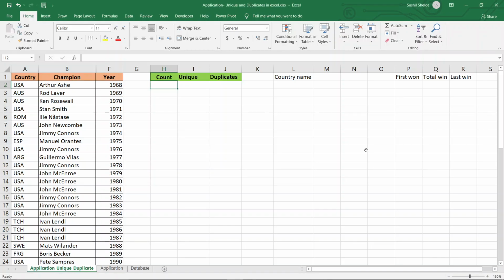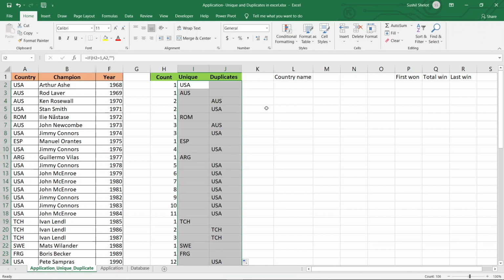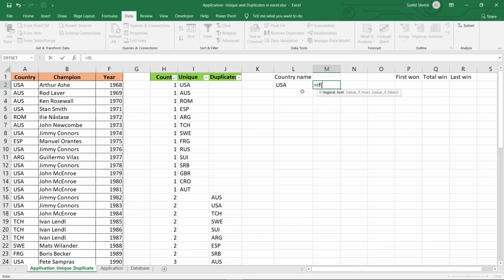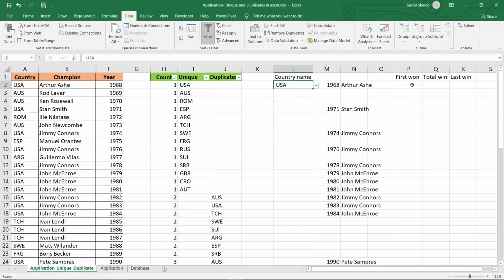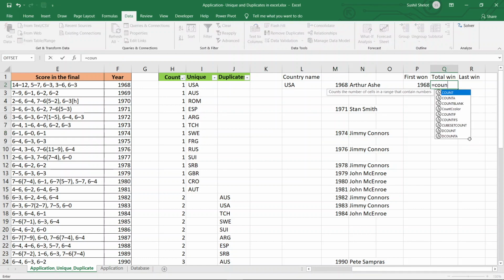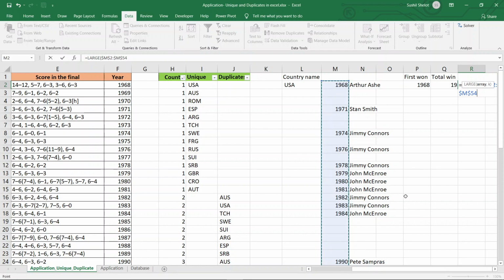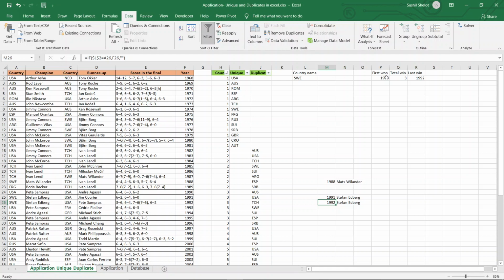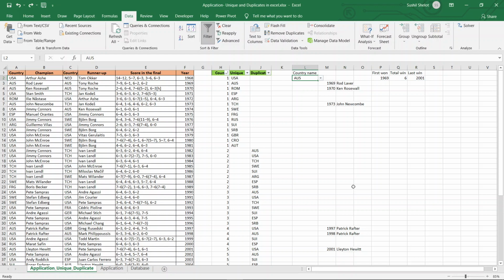Application example of IF,VLOOKUP,COUNT,COUNTIF,LARGE,RANDBETWEEN & IFS in Excel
Knowing the syntax, requirements and method of the functions and formulae in MS excel is first part.
Knowing the use ,application and corelating logic algorith with the appropriate selection and nesting of functions in excel is another significant part.

This video demonstrates certain functions application with demonstration with a unique and duplicate values in a database.
This video provides the taste of this requirement for becoming a successful user of excel.

0:00 Introduction
0:43 Application of functions co-relating logic explained
16:55 Wrap up